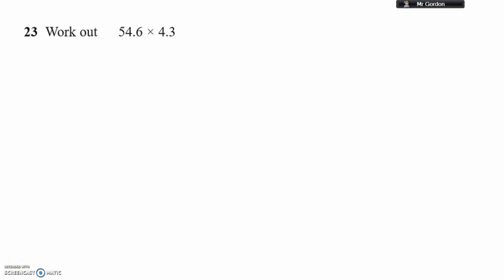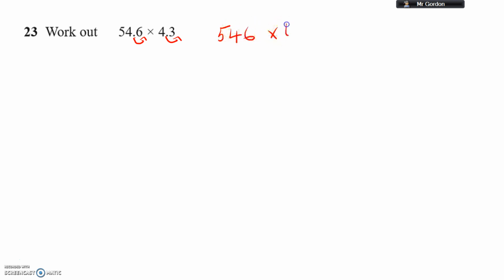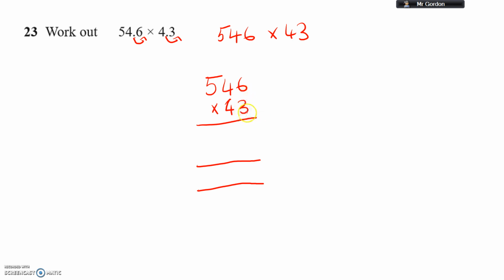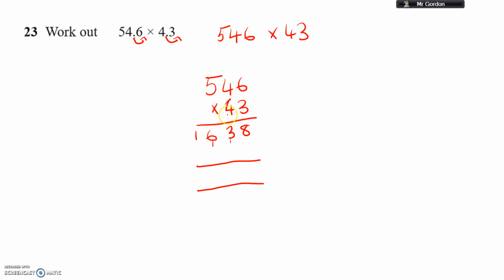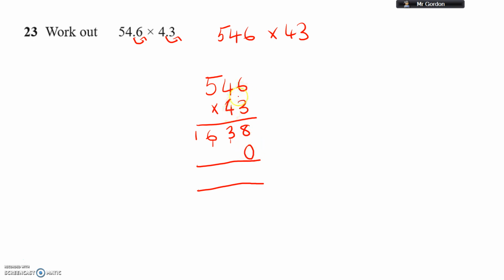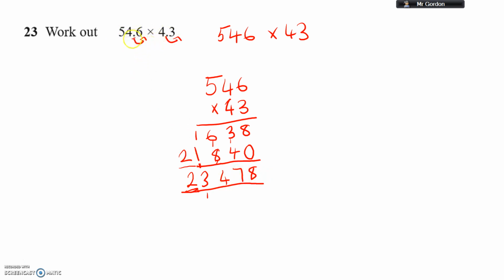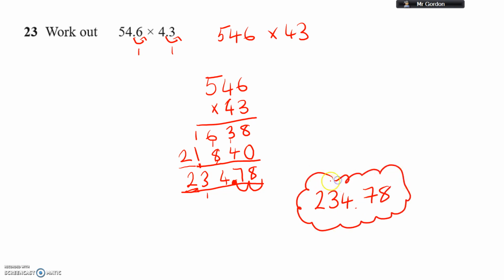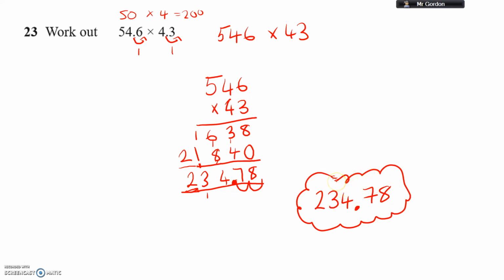June paper 1 GCSE 2017 F1 Q23 (multiplying decimals)